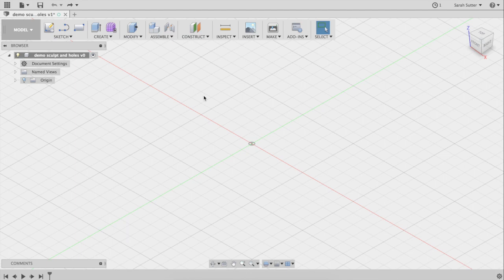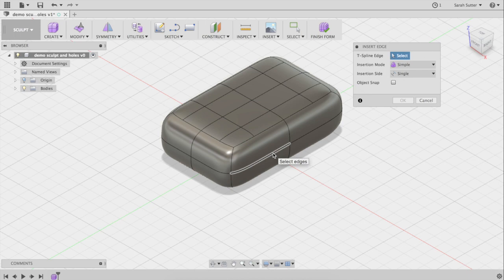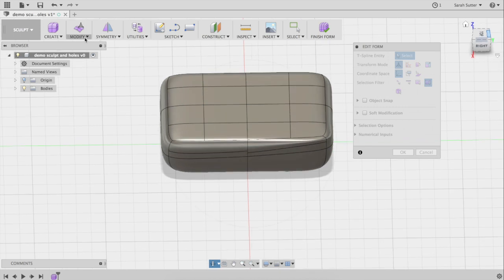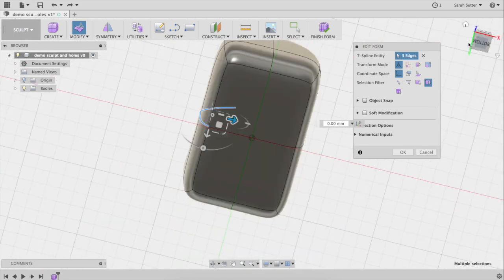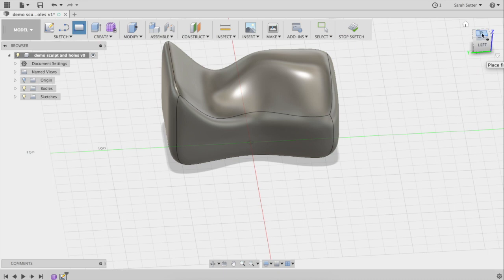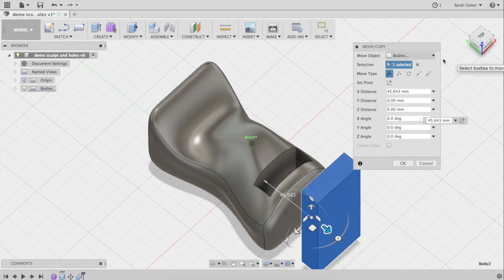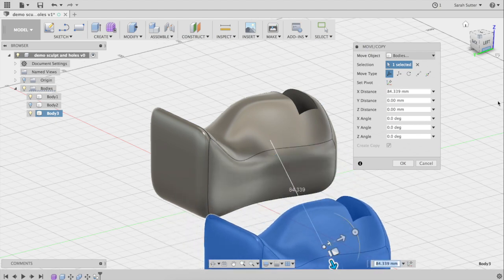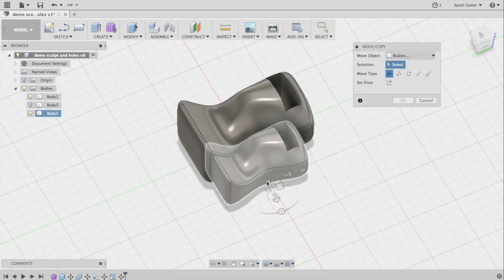Sculpt Environment Start to Holes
Rendering in Fusion 360